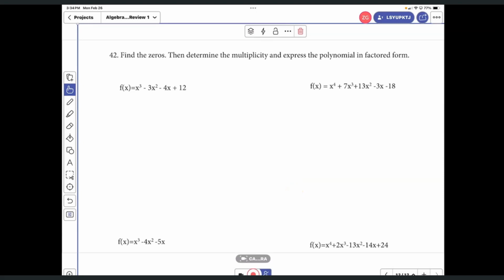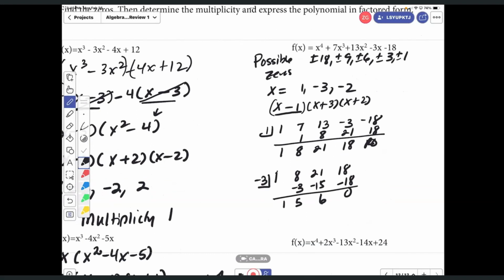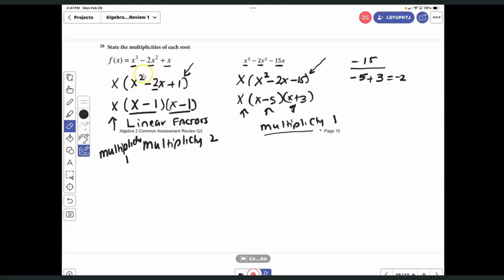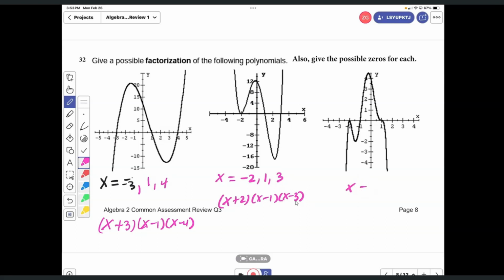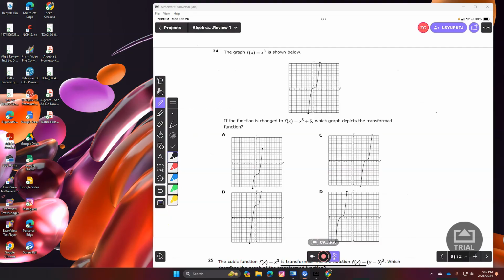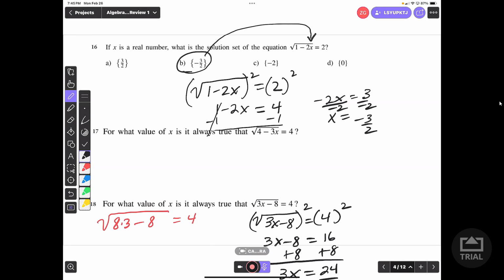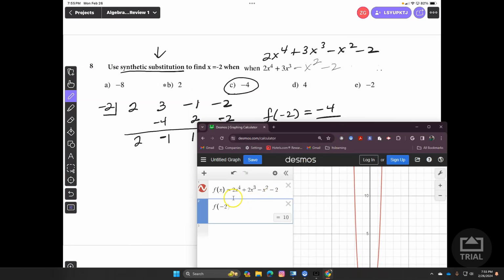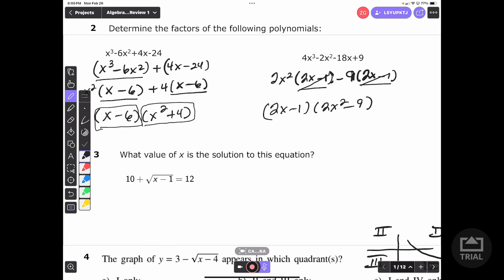STISD Algebra 2 Quarter 3 Review - Square Roots, Cube Roots and Polynomials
Ican determine all the linear factors of a polynomial function using algebraic methods (like finding roots and using synthetic substitution). 2A.7(D)
I can explain the relationship between the roots and factors of a polynomial function. (For example, if x = 2 is a root, then (x – 2) is a factor.) 2A.7(D)
I can determine the quotient of polynomials using synthetic division (when possible). 2A.7(C)
I can multiply polynomials, like the example below. 2A.7(B)
I can add and subtract polynomials. 2A.7(B)
 I can factor polynomial expressions that are thirddegree (like with x3) and fourth‐degree (like with x4). 2A.7(E)
I can graph the functions f(x)=x3 and f(x)= 3√x. 2A.2(A
I can explain what happens to the graphs of f(x) = x3 when the function changes to something like  f(x) = 2x3, f(x) = ‐2x3, or f(x) = (‐2x)3. 2A.6(A)
I can explain what happens to the graphs of  f(x) = 3√x when the function changes to something like f(x) = 2(3√x), f(x) = ‐2(3√x), or f(x) = 3√(‐2x). 2A.6(A)
V